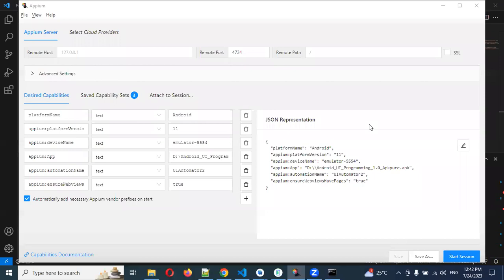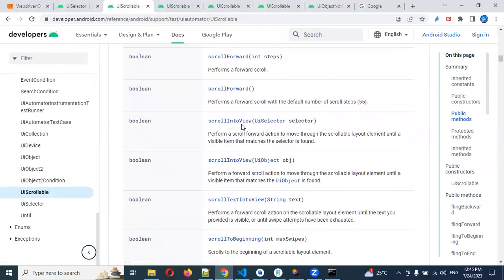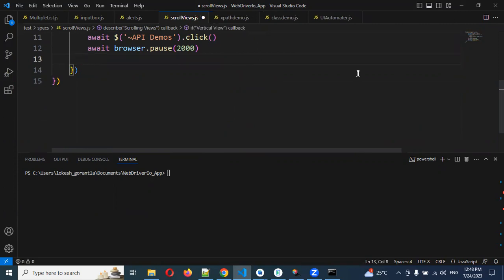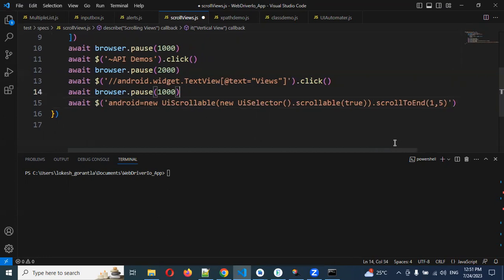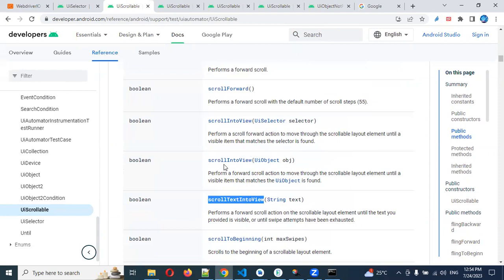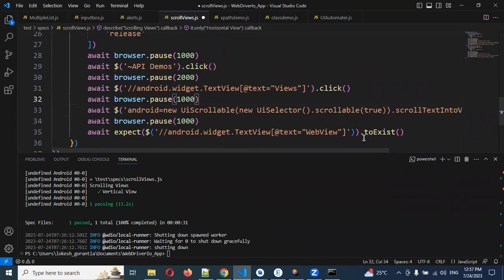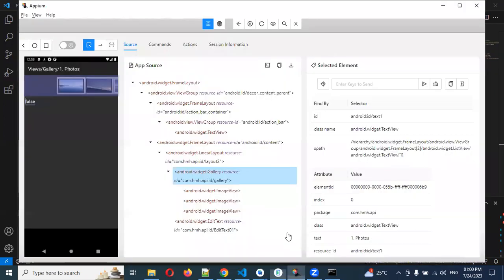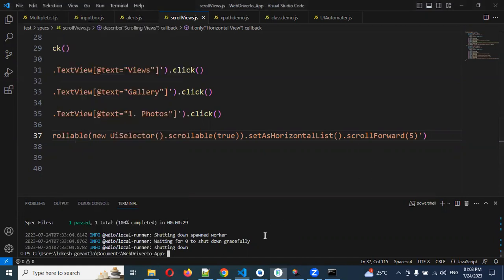Part 14: Vertical Scrolling | Horizontal Scrolling With Appium 2.0 With WebDriverIO Javascript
Thanks,
Lokesh Gorantla